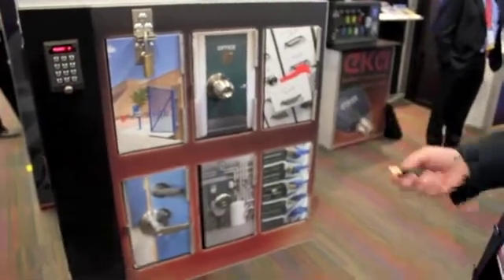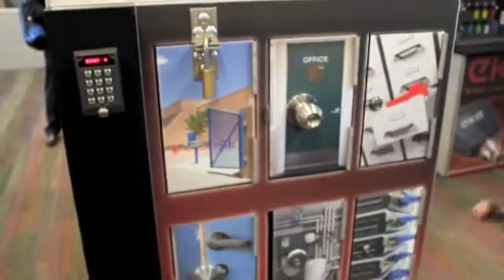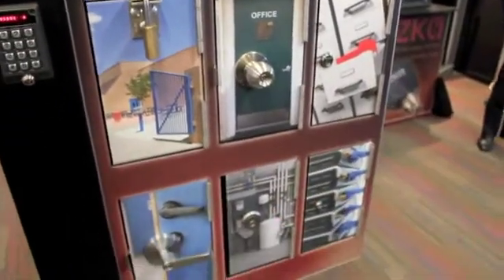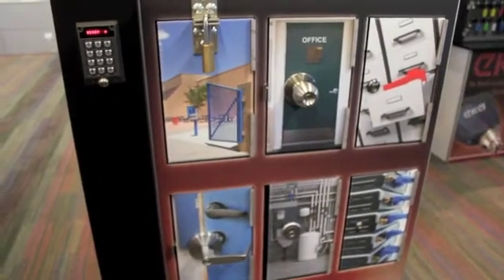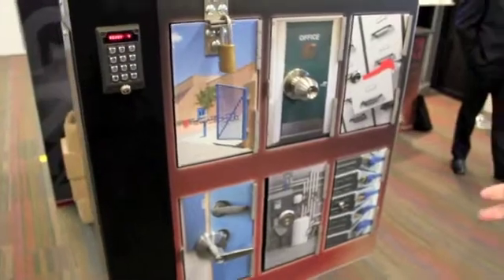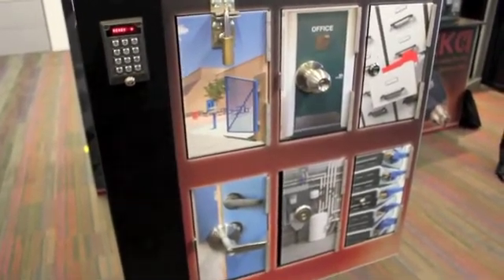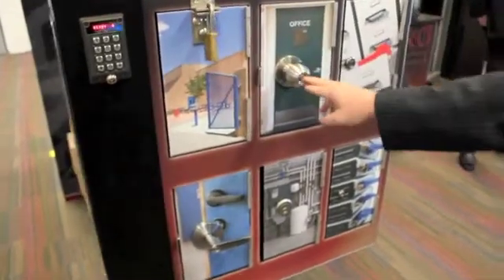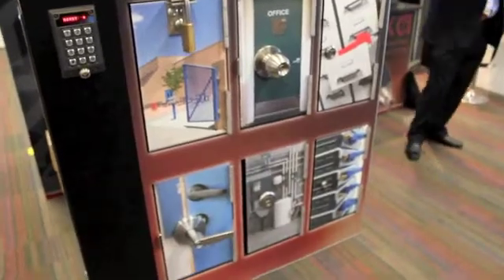CyberLock Demonstration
CyberLock is an access control system that does not require wiring to each door. There are 4 elements that make up the CyberLock system:
1. The cylinder that can be retrofitted into any lock
2. The key that can be battery operated or re-chargable. The key powers the lock.
3. An updater to get the audit trail from the key and assign new access rights.
4. Software that allows you to control the access people have and view audit trails.